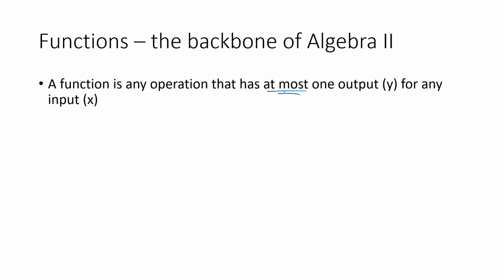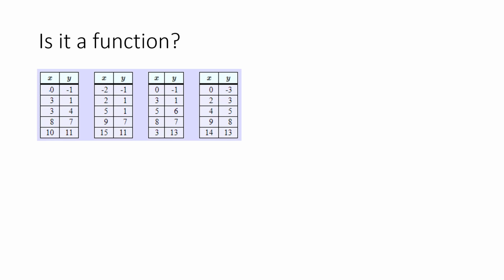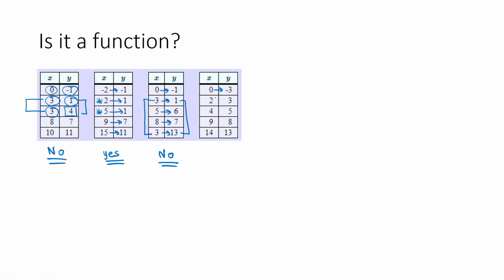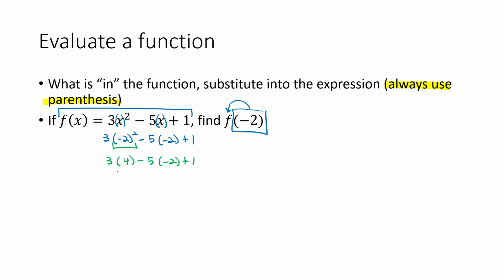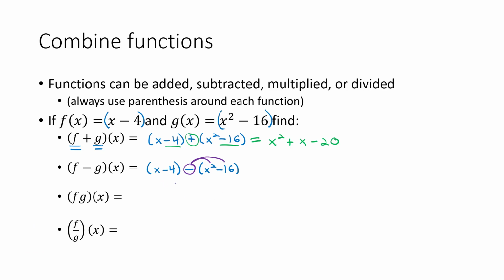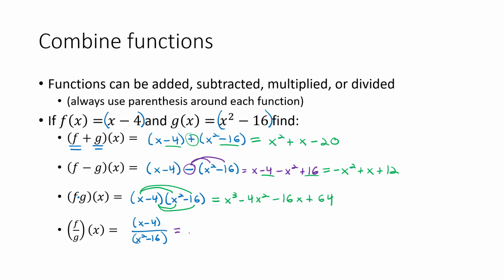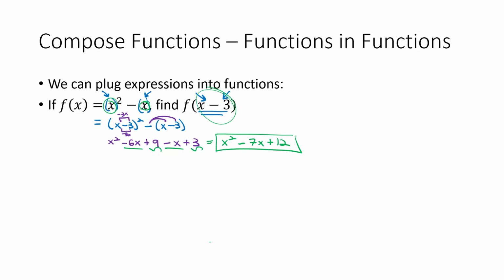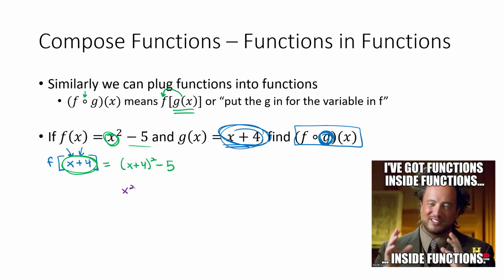Defining & Evaluating a Function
define a function, evaluate functions, combine functions